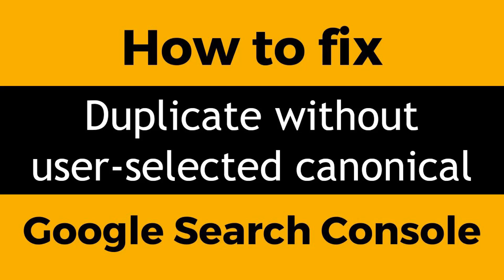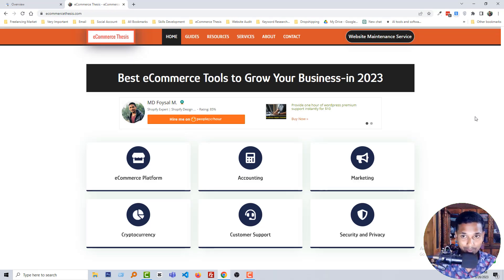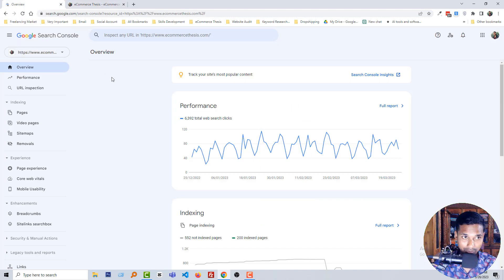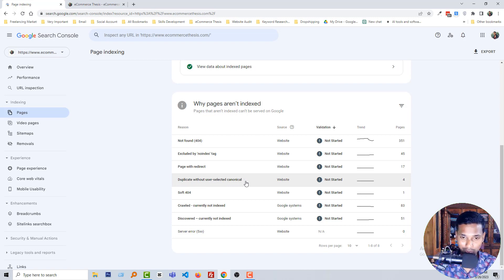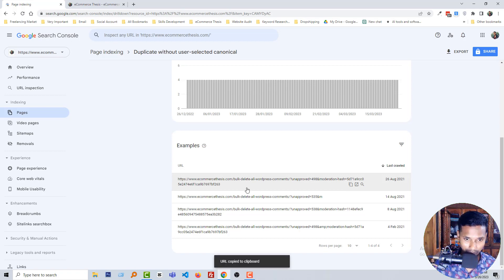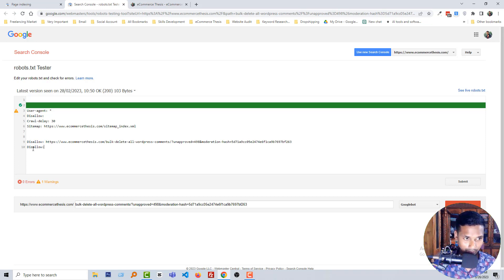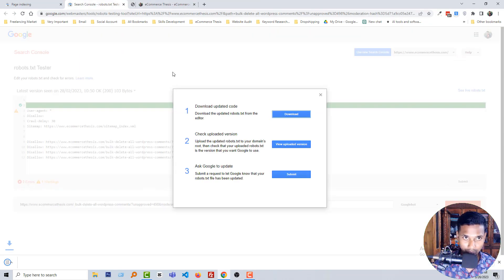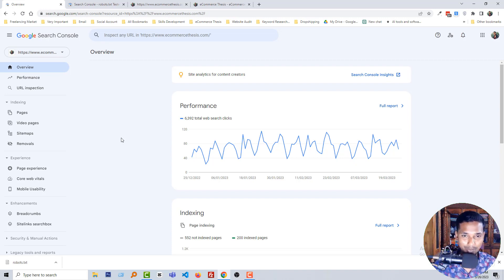Duplicate without user selected canonical 🛠️ Google search console ✅ Solution Here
💻 Welcome to * Duplicate without user selected canonical 🛠️   Google search console ✅  Solution Here *